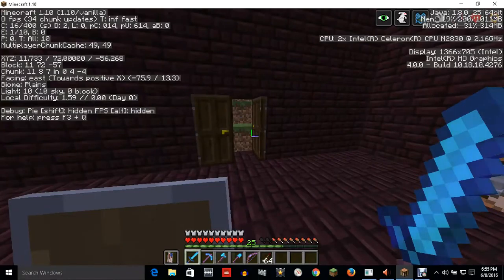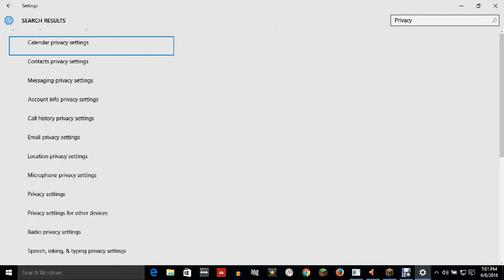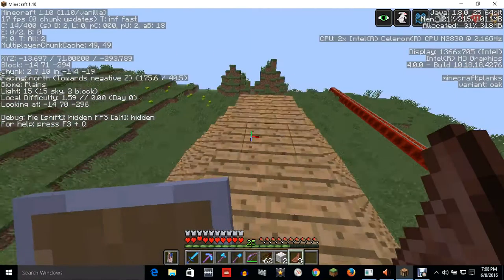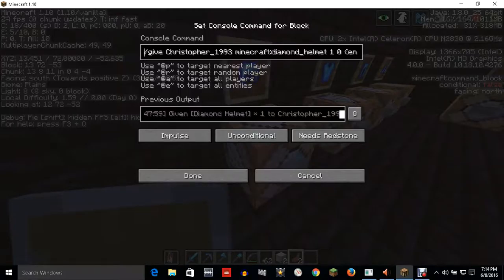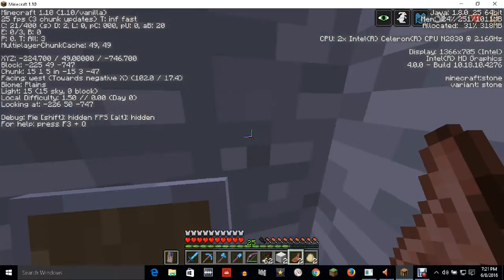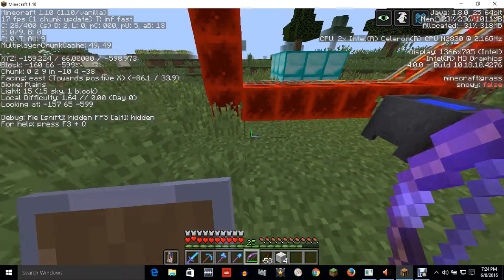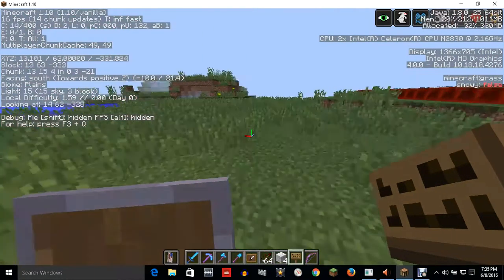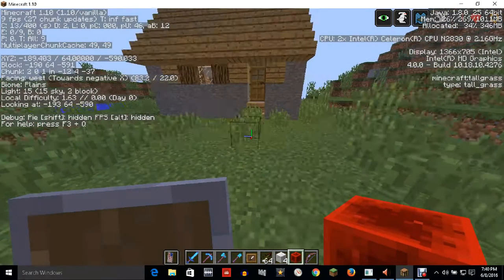Christopher Starts Playing Minecraft 1.10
Today, Christopher Starts Playing Minecraft 1.10.
I also Started learning how to build NPC Buildings, the YouTuber's Name Is iNedWood.
I Attempted To Do Facecam From 6:40 to 8:43
I Also Mention Minecraft: Story Mode Episode 6
Minecraft Is Owned By Mojang, 4JStudios, and Markus "Notch" Persson.
Minecraft: Story Mode Is Developed By Tell Tale Games.

Recorded Using Debut Video Capture Software.